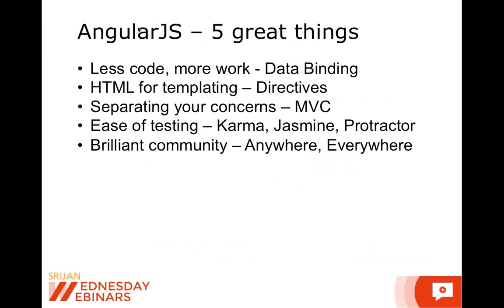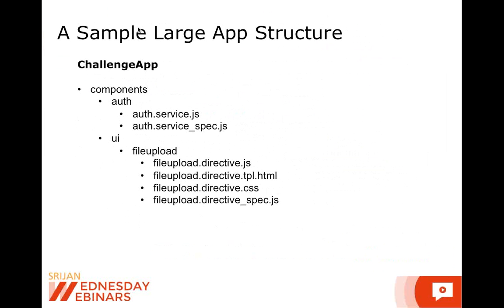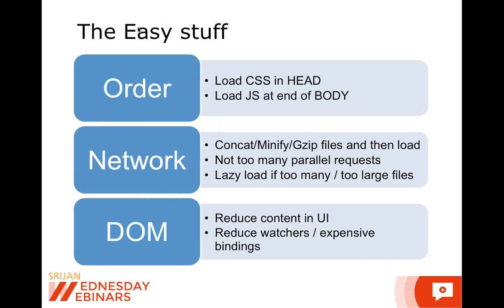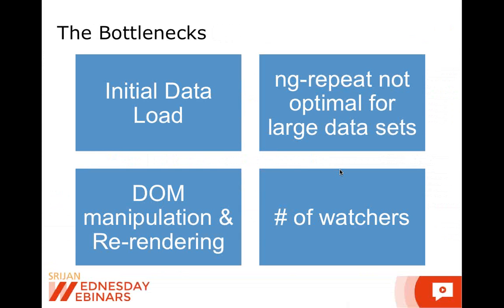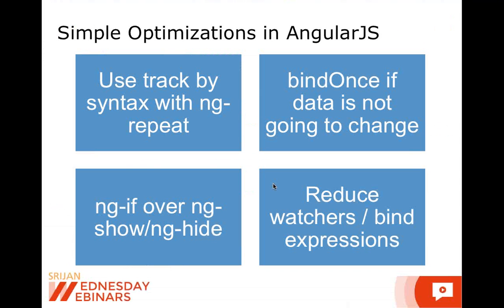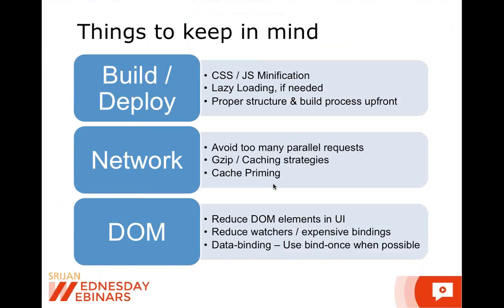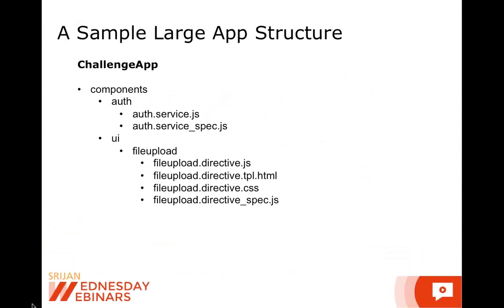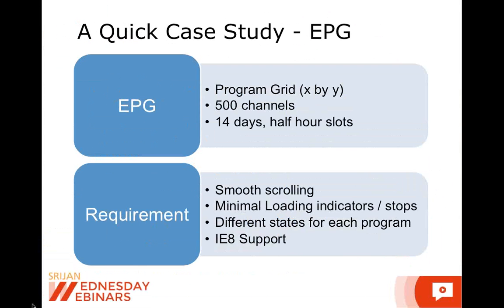[Srijan Wednesday Webinars] Developing Large Scale Applications in AngularJS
AngularJS is currently at the forefront of MVC (Model View Controller) frameworks for the web, and it makes it very simple to develop prototypes and web applications in it. But how do we ensure that the large scale applications we develop remain high performance, bug free and fast?

In this webinar, our speaker shared his learnings from developing various large scale AngularJS applications. He also shared how to create a maintainable project structure, and covered common performance bottlenecks and best practices to follow.